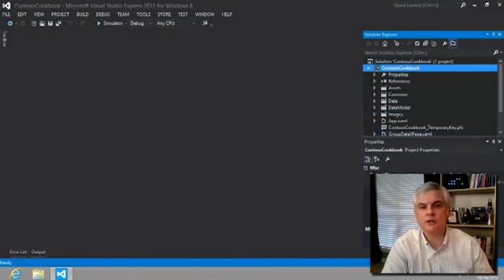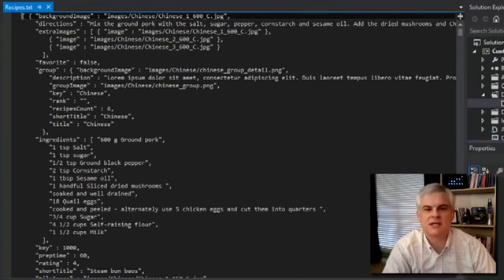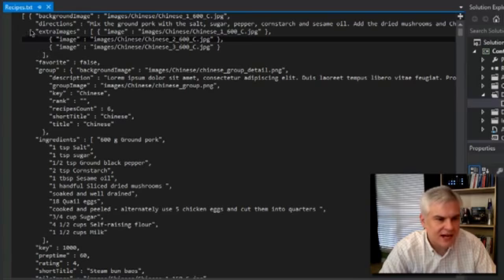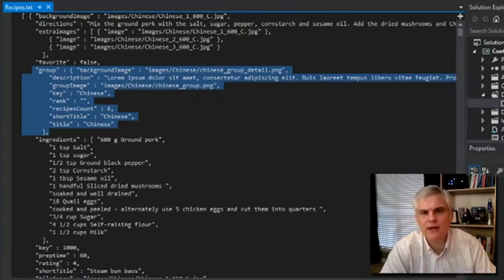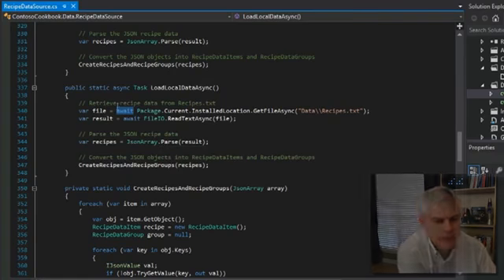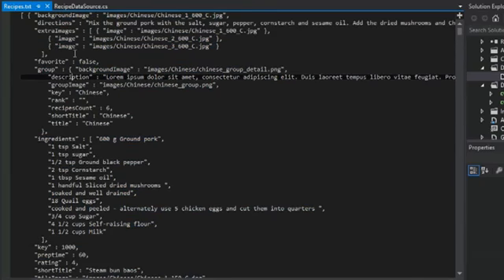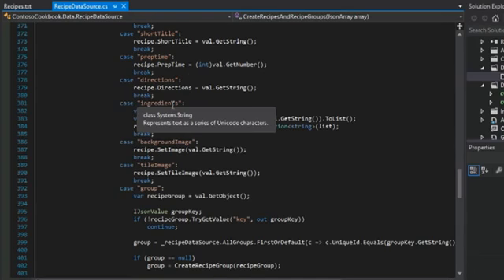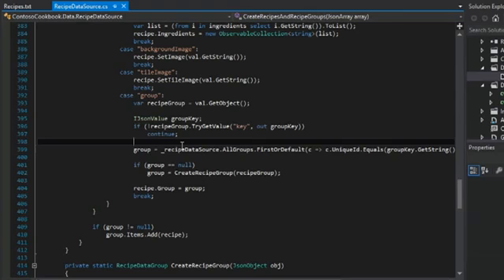Part11 Working With JSON Data - YouTube